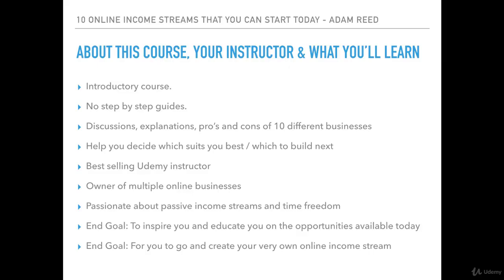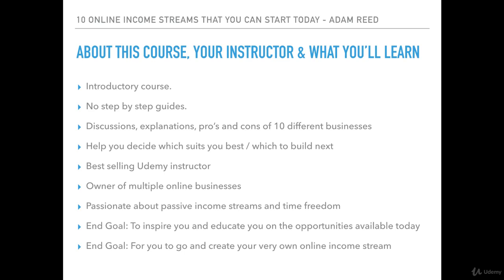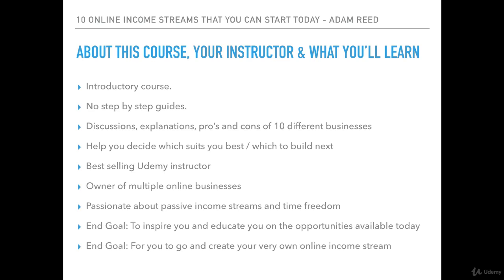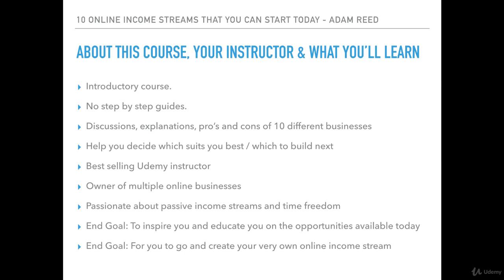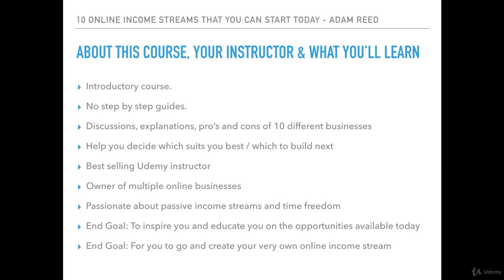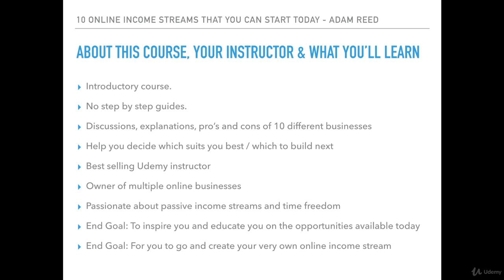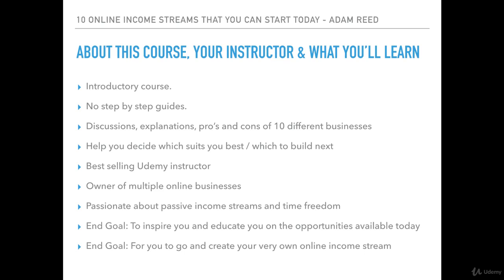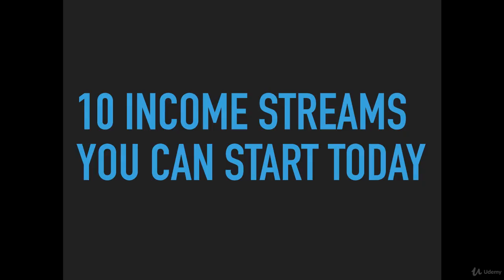10 income streams introduction